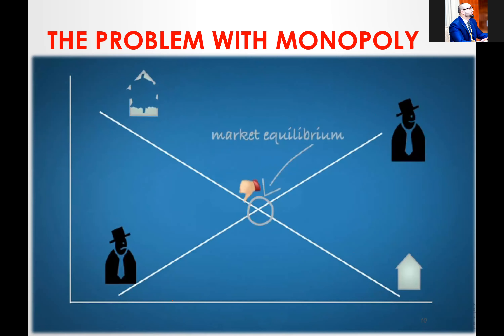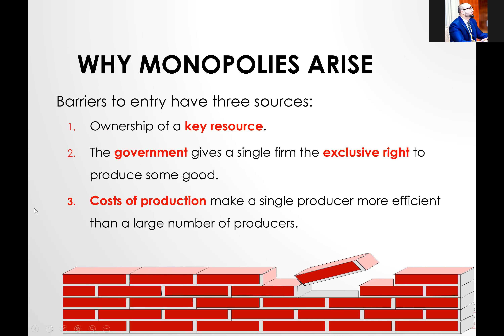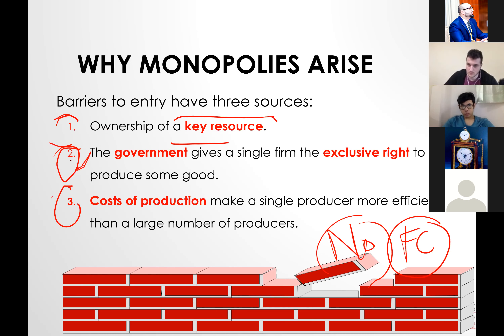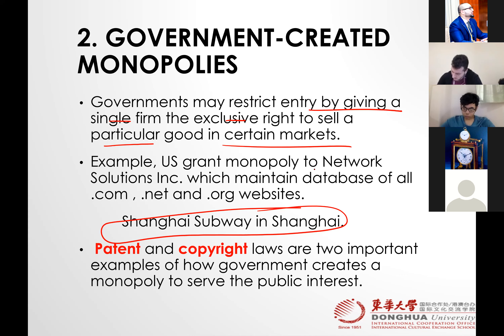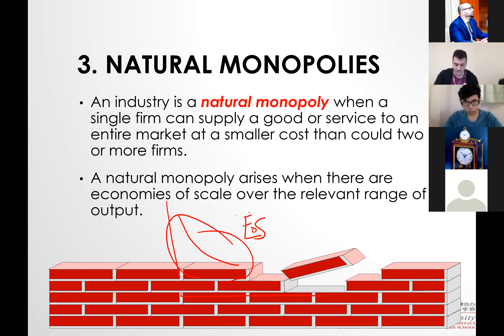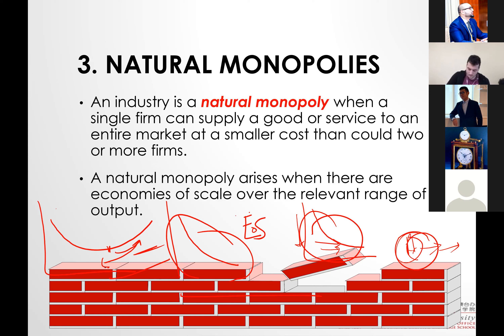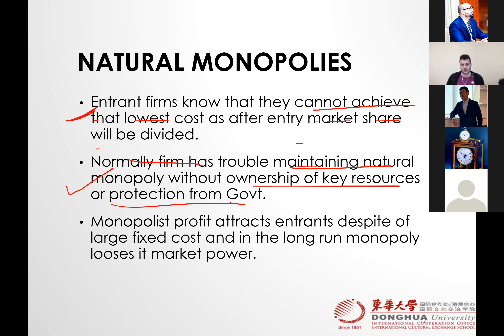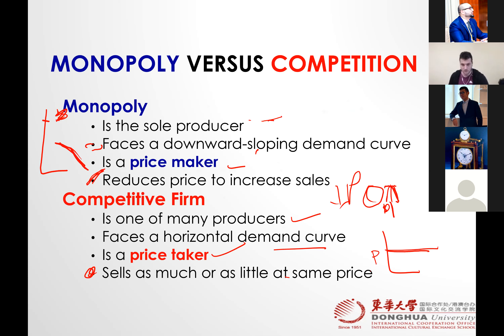Microeconomics (Fall 2021) Lecture 11 - Monopoly - 2